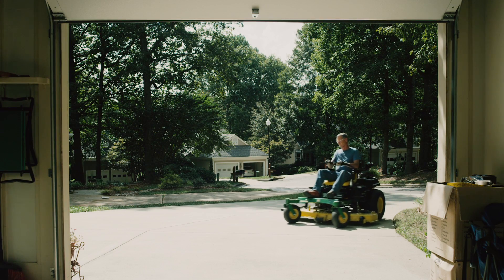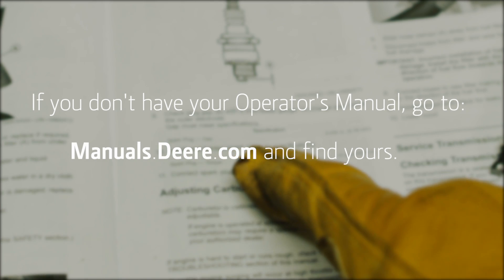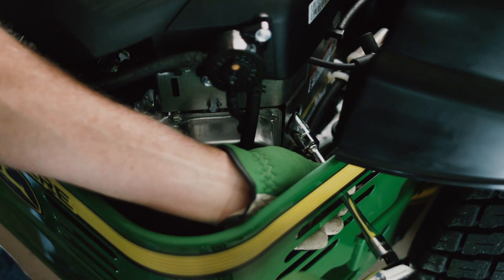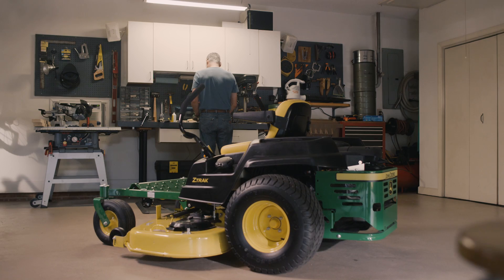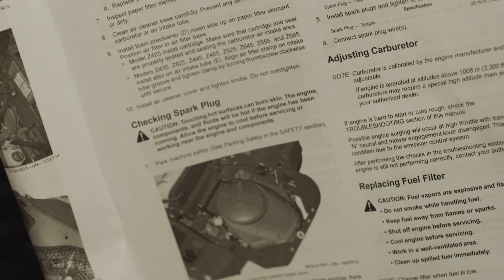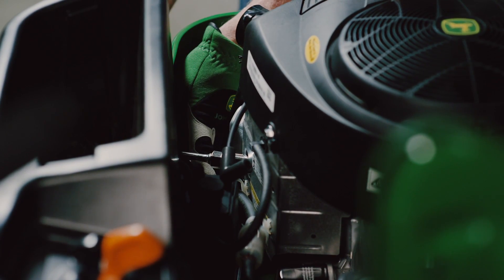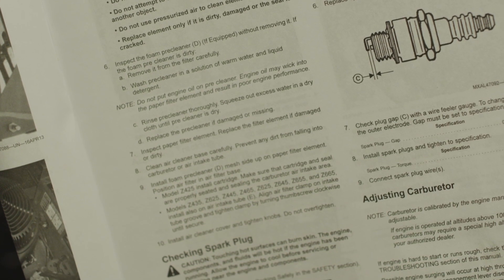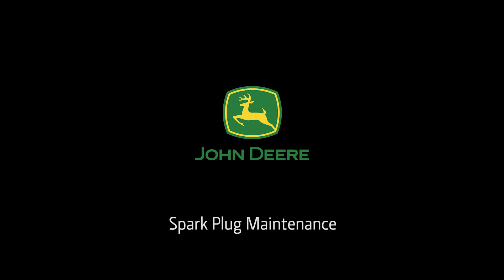How To Change Spark Plugs on a ZTrak Zero Turn Mower